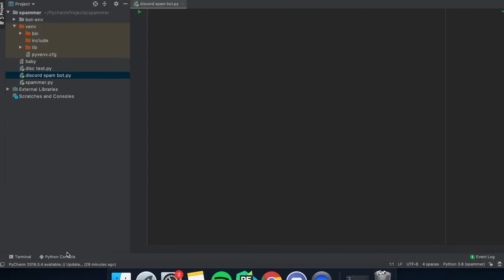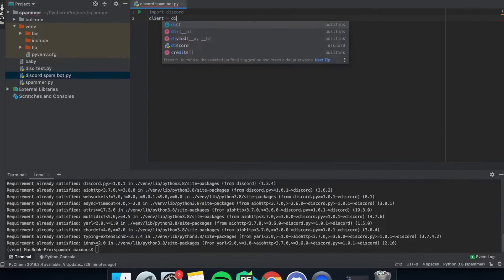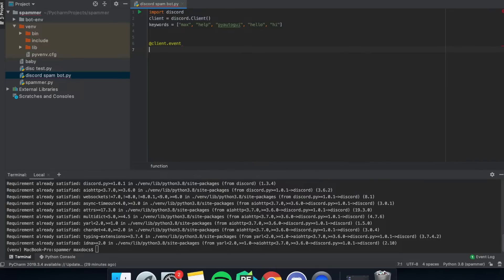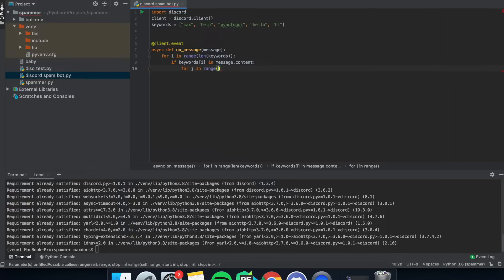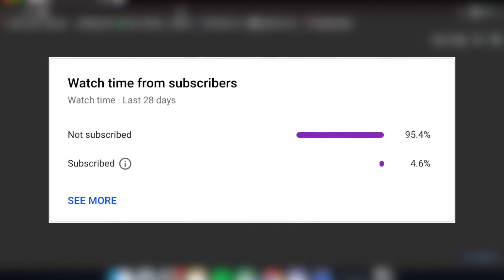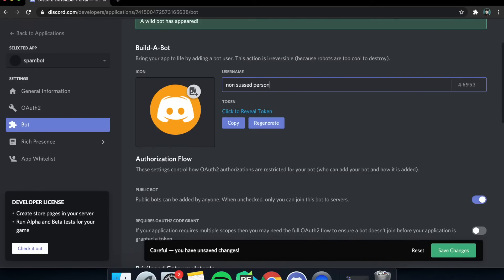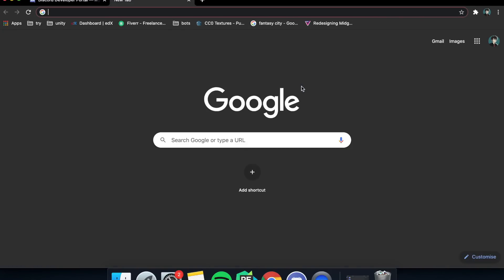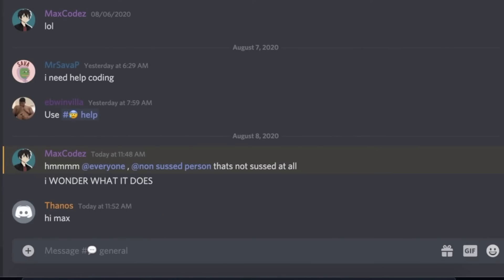A discord bot that spams when a certain word is said [python tutorial]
Tutorial on spamming people if they say certain keywords on discord!